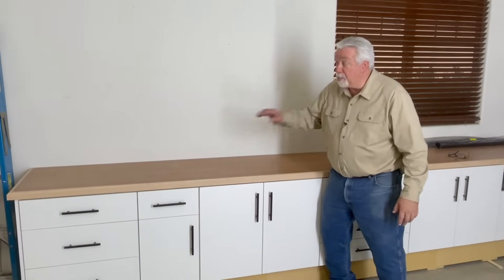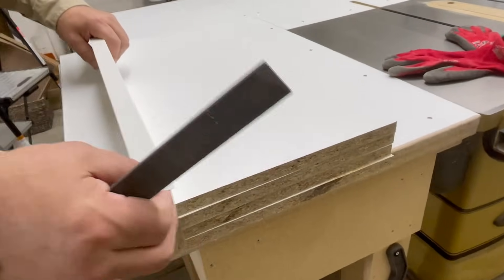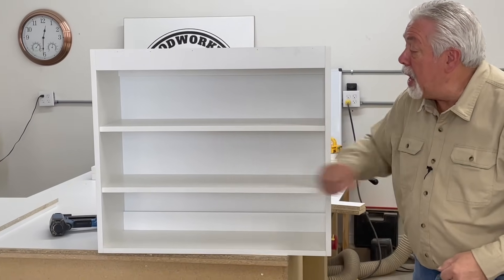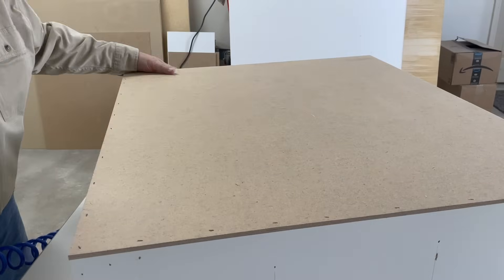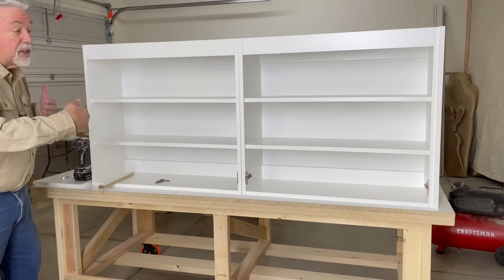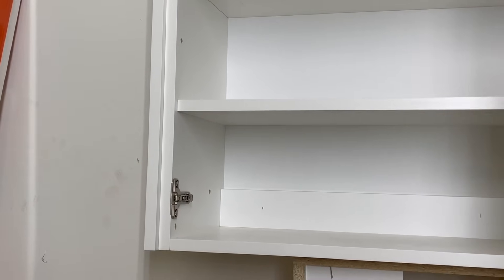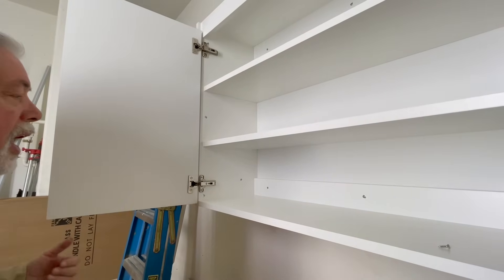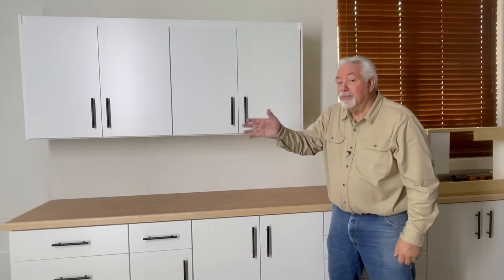The Secret to Mastering Upper Cabinets: Design, Build and Install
Feel confident as you gain the skills required to build high-quality upper cabinets. This video gives you step-by-step process to build like a pro. Wes delves into the nitty-gritty details of the construction, appropriate tools, cutting precise measurements, and assembly. Mastering the installation is crucial and you will want to learn the secret to easy installation.

Soft Close Pocket Hinges
Edge Banding
Makita Screw Guns